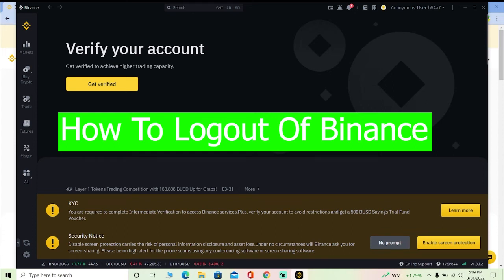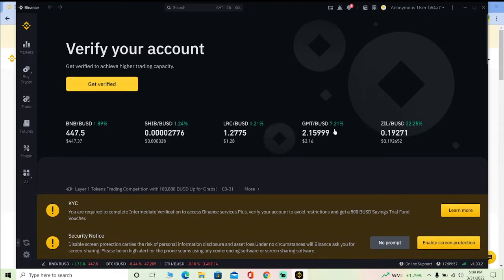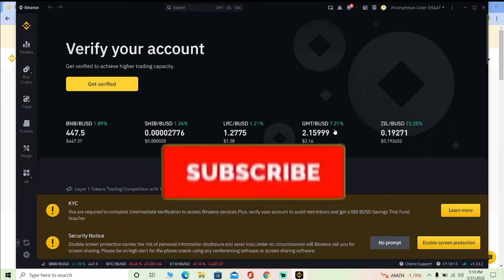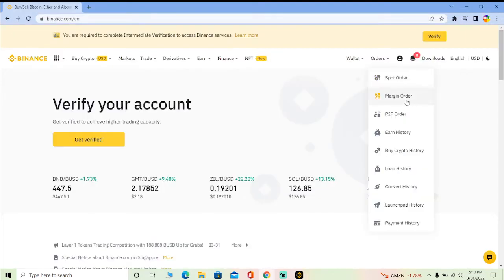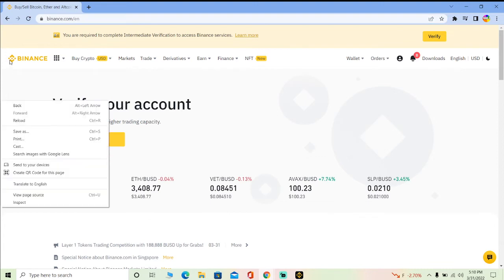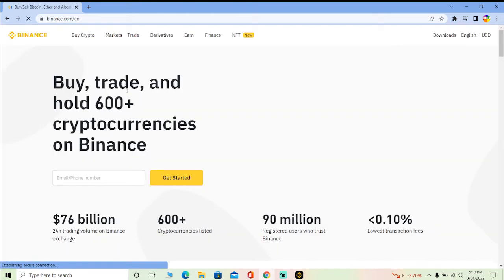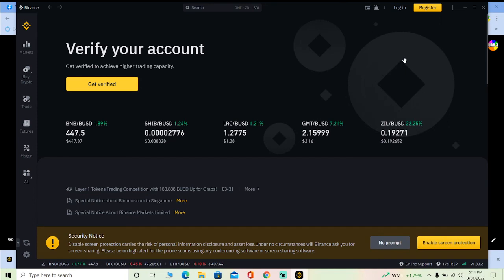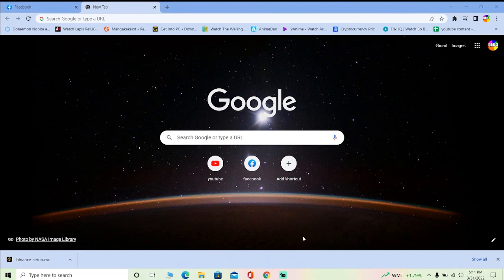Binance Tutorial: How to Logout of Binance Account On PC/ Windows (2022)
Confused about How to Logout Your Binance Account On PC? This video explains the exact steps on How to Logout Your Binance Account On PC . Make sure you watch the video till the end to learn it in much detail.

CHAPTERS
0:00 - Intro
0:12 - How to Logout Your Binance Account On PC
1:32 - Outro